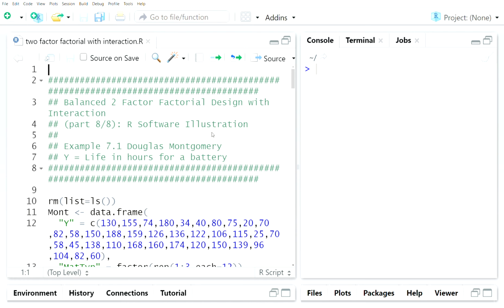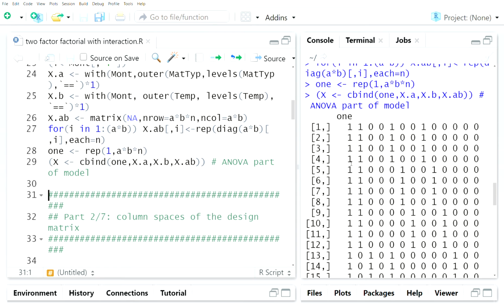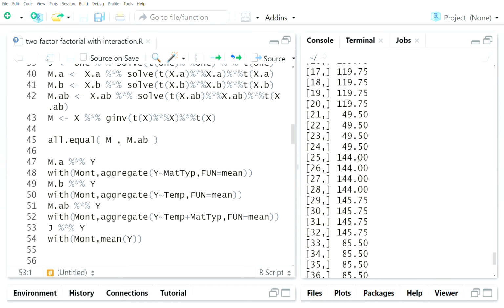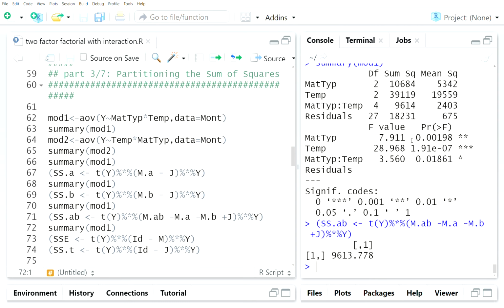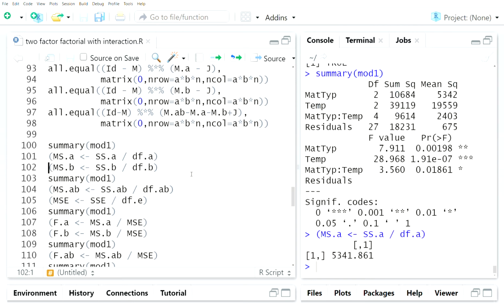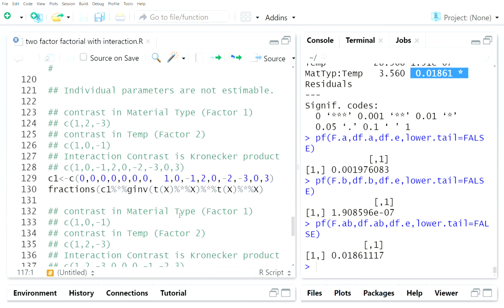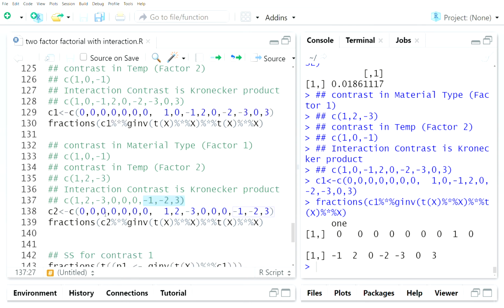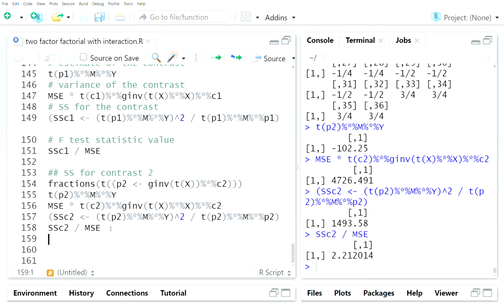Balanced 2 Factor Factorial Design with Interaction (part 8/8): R Software Illustration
Here we illustrate the mathematical development from parts 1 through 7.